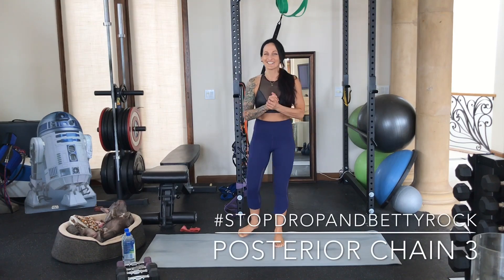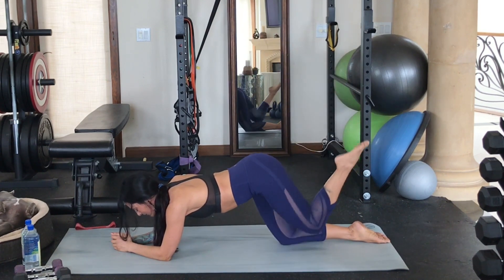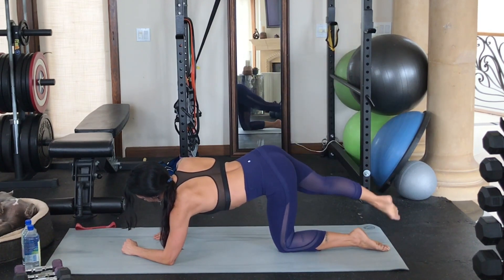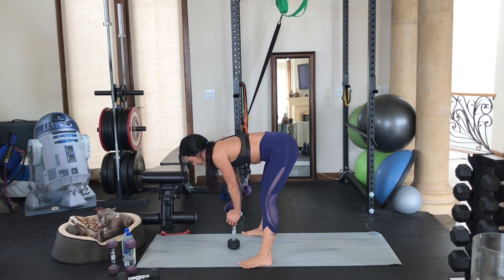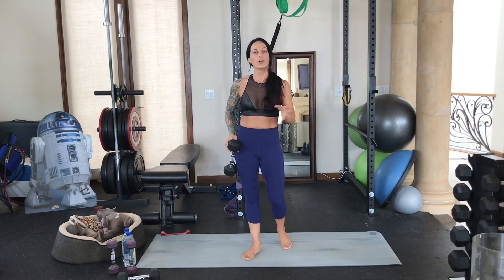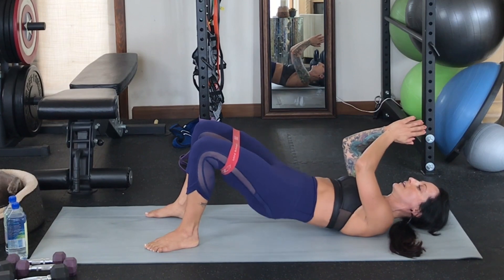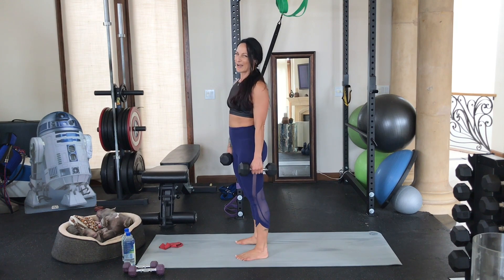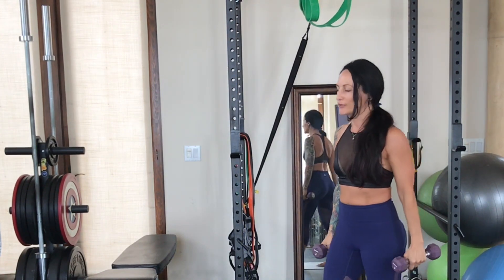Posterior Chain Workout Series III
Take the 5 Question Fitness Type Quiz

The Betty Rocker: Food and Fitness Adventures in a Healthy Lifestyle of Awesome!

Home Workouts, strength building, fat-burning bodyweight workouts  Healthy Recipes and Motivation!

Healthy is not a weight. It is not a diet. It's not exercising 7 days a week and it's not eating clean 7 days a week. And most of all, it's not the same for everyone.

Get Healthy Recipes, Workouts to do at home and Motivation for Life